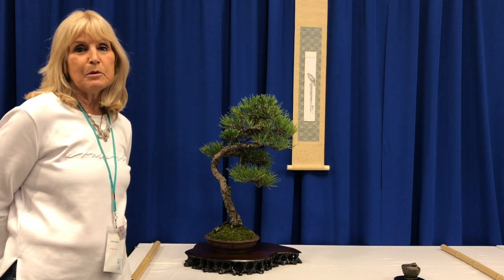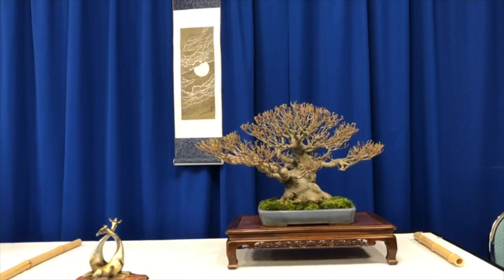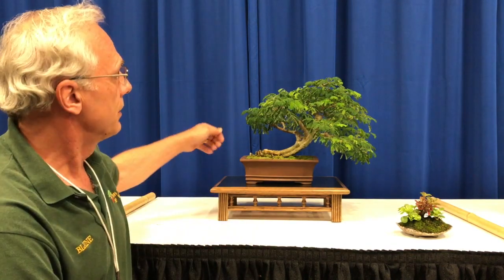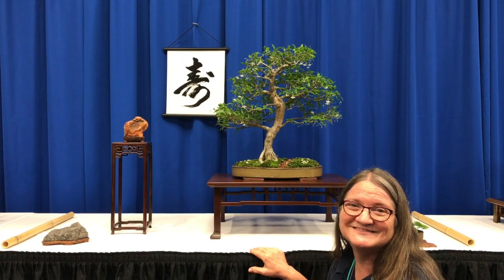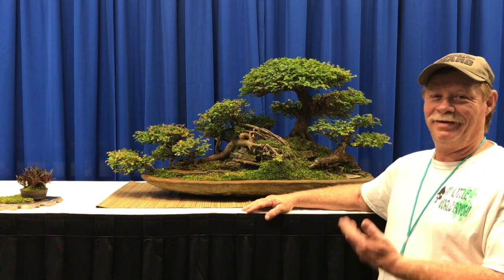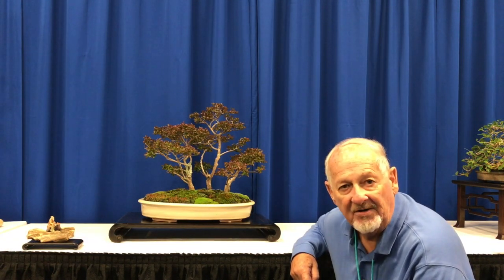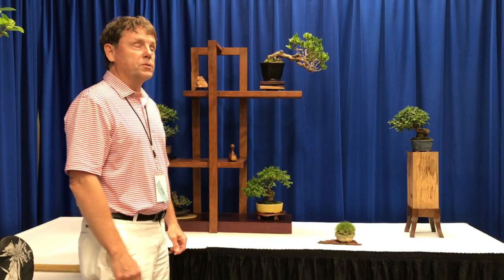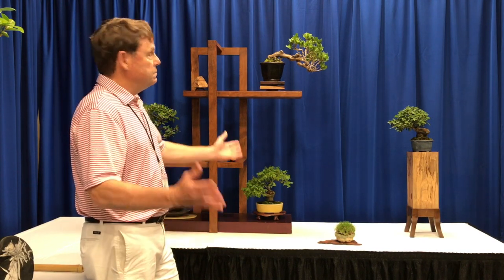2018 BSF Convention (Orlando, Florida) - The Bonsai Supply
2018 Bonsai Societies of Florida Convention was held at the Florida Hotel in Orlando. 45th annual convention.  It was a great weekend event (May 24-28) with demonstrations, workshops, vendors, and exhibitions.

All of our amazon recommendations for Bonsai Supplies can be found

Looking for trees? - Etsy Store (Small size bonsai trees)
Ebay Store (Pre Bonsai material)

Mari & Jerome